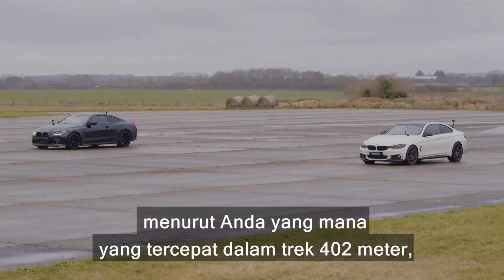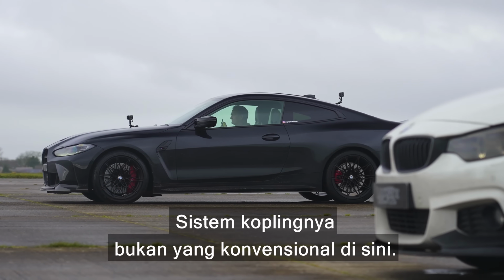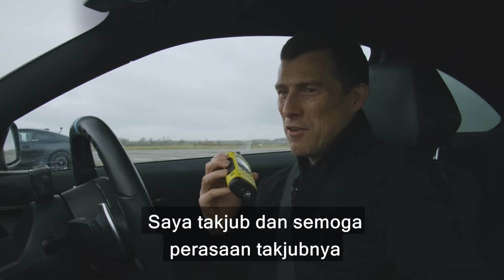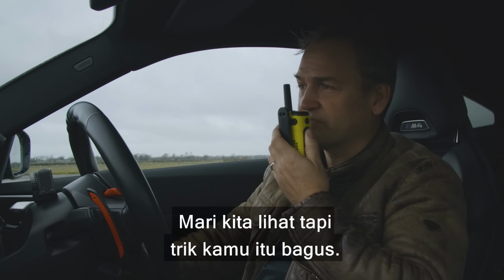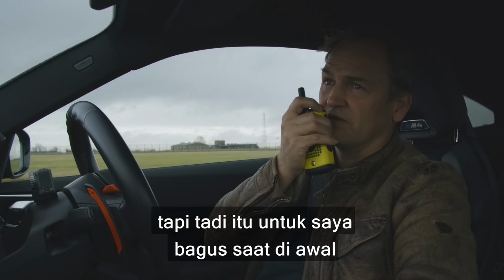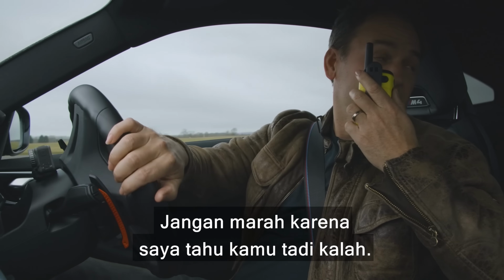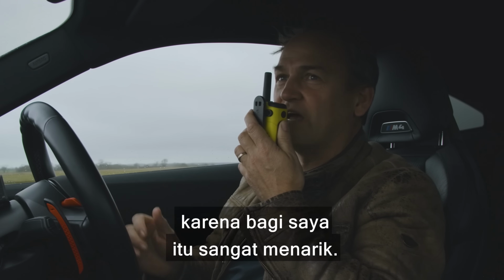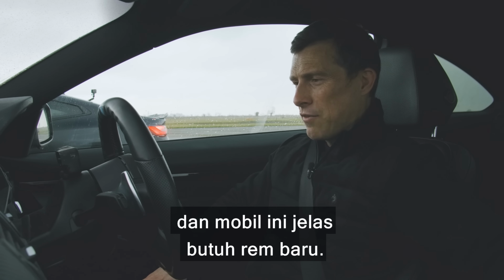BMW 430d Modif vs BMW M4: DRAG RACE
Inilah drag race BMW 4-Series yang tidak tahu Anda butuhkan... Sampai hari ini!

Ada Ben Collins di dalam BMW M4 baru dan dia akan melawan Mat di BMW 430d lama?!

Terlihat bahwa hasilnya sudah jelas, bukan?! Percayalah - ini bukan 4-Series biasa! Ini masih memiliki mesin 3-liter straight-6 tapi ini punya modifikasi ratusan juta Rupiah dan hasilnya ini menghasilkan 462 dk dan torsi 1.017 Nm!!

Sedangkan untuk M4, ini masih standar sehingga punya mesin 3-liter turbo ganda straight-6 yang menghasilkan 510 dk dan 650 Nm.

Keduanya penggerak belakang dan 430d lebih ringan sekitar 200 kg dibandingkan M4. Tapi pastinya sebuah diesel tidak bisa mengalahkan M4, bukan?! Hanya ada satu cara untuk mencari tahu… LET’S RACE!